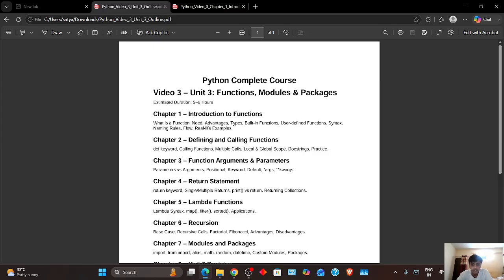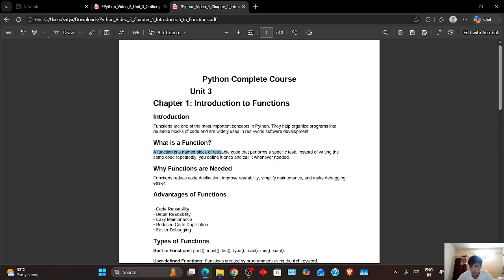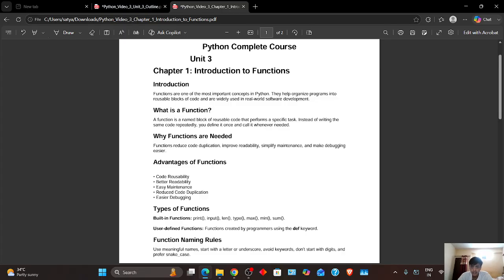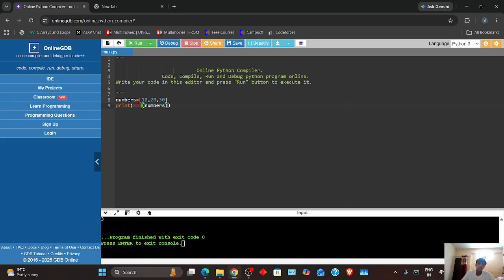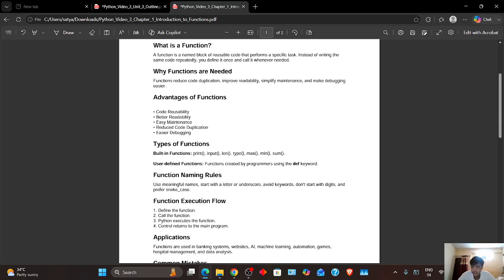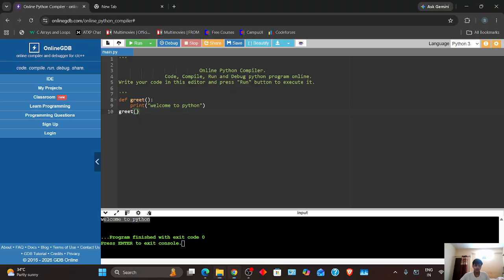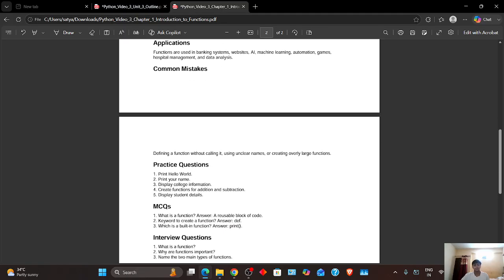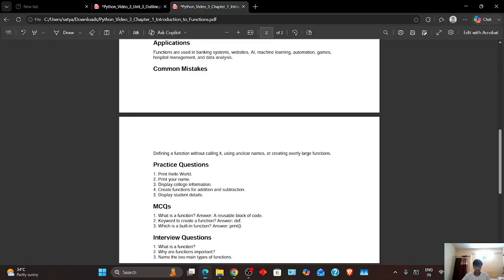Introduction to functions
In this video I will explain you guys about introduction to functions